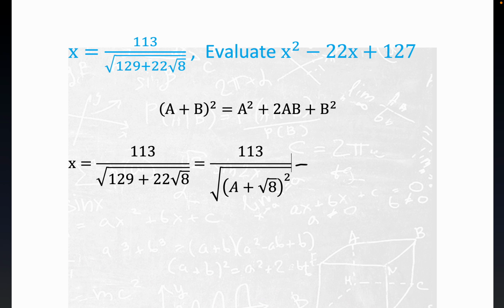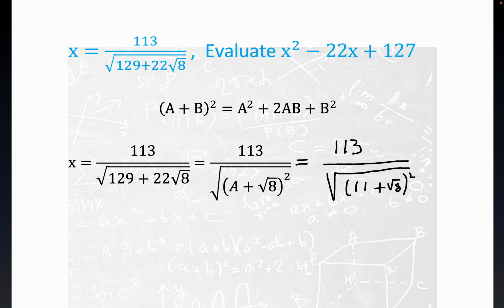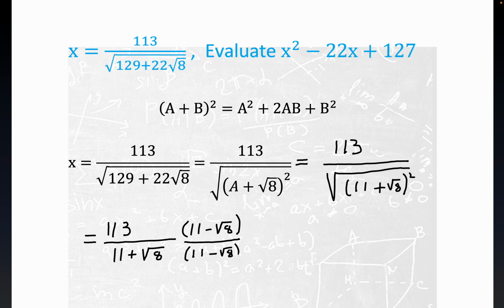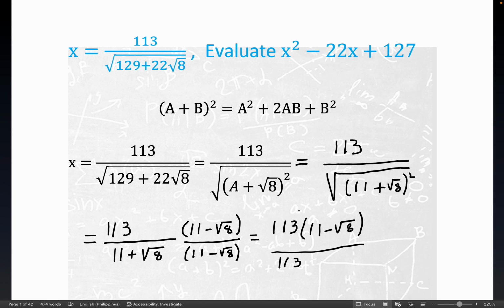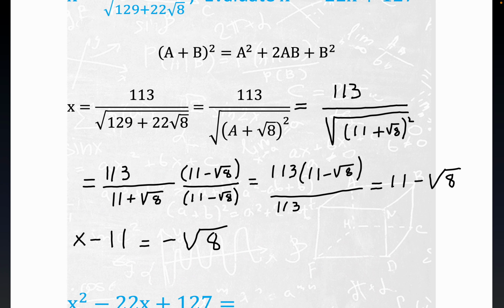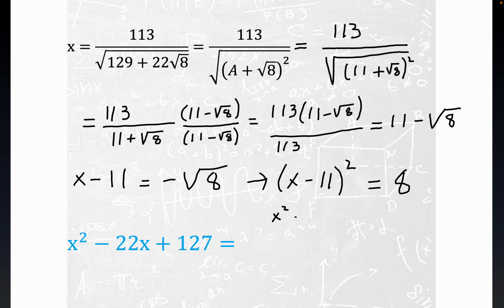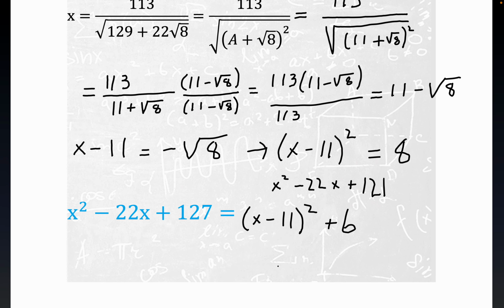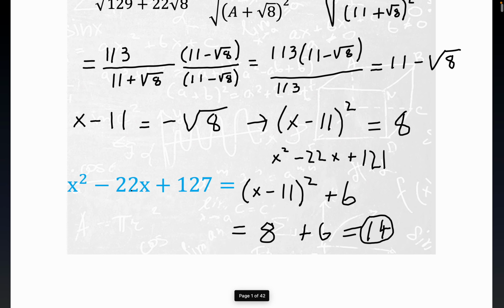Given x = 113/√(129+22√8) , Evaluate x^2 - 22x + 127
Preliminary DeNesting/UnNesting Radical Algebra problem similar to Singapore Math Olympiad Junior Section 2011. Bill Dubuque proved an effective denesting tool called subtract out norm then  divide out trace informally